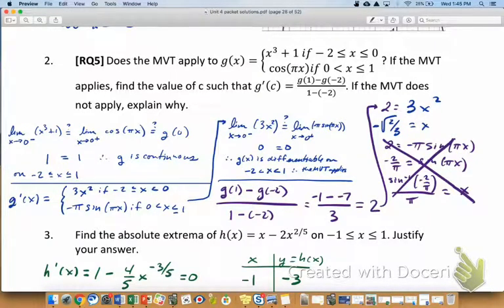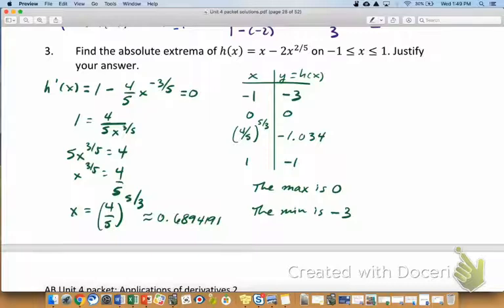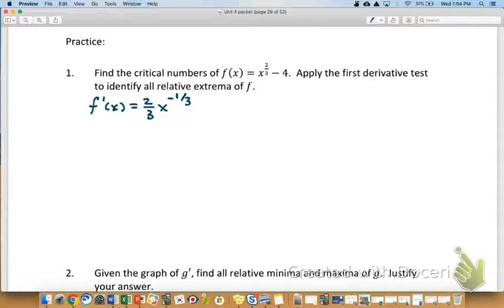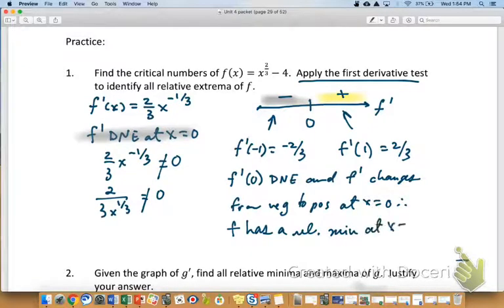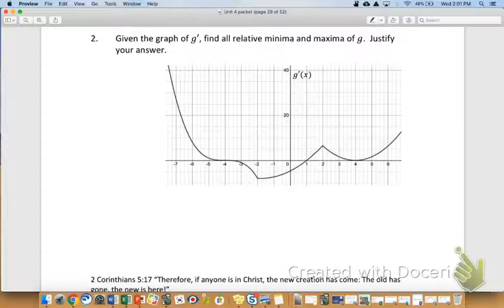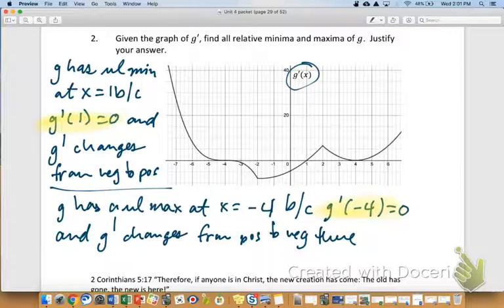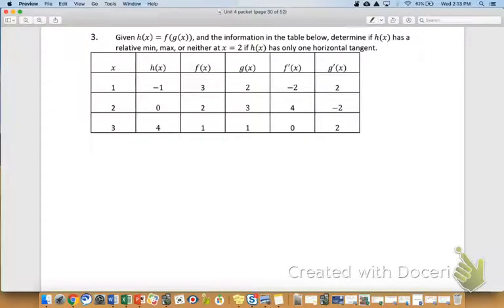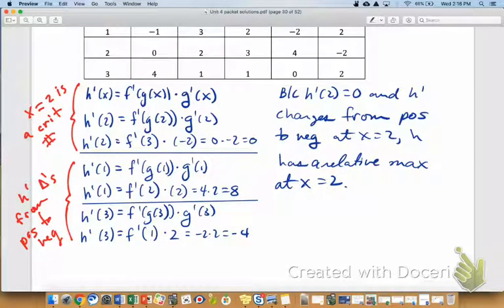ab unit 4 day 8